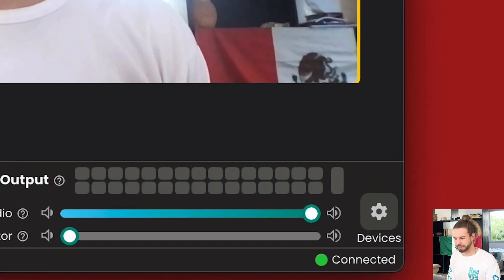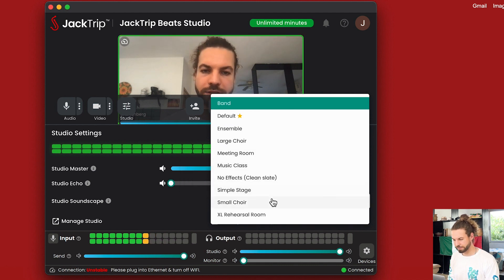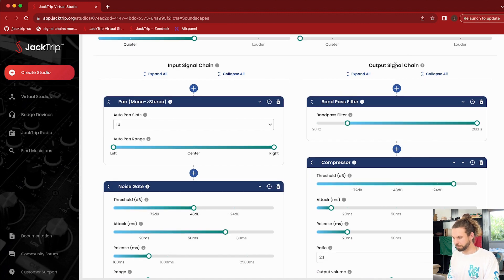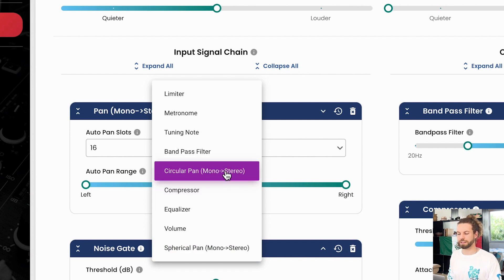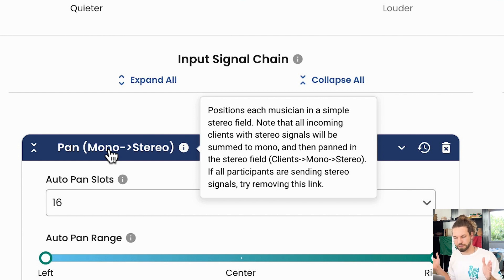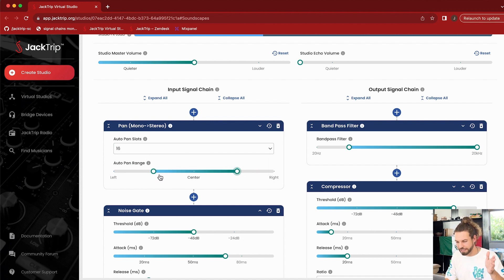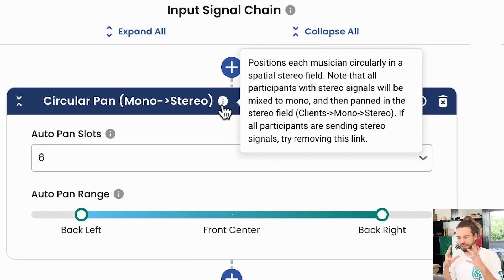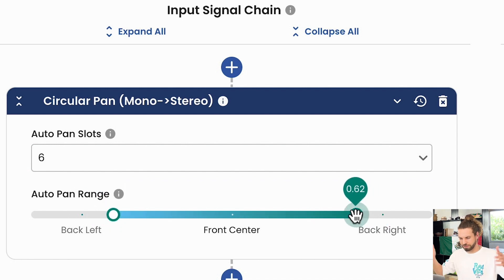Panning - Get Started with JackTrip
Since we went over the basic audio settings in the last episode, let's take a look at how we can position sound sources in JackTrip!
Want to learn even more about SoundScapes and how to use other links? Check out the 'SoundScapes' video of this 'Get Started with JackTrip' playlist!

Interested in learning more about how JackTrip works? Here's the full playlist 'Get Started with JackTrip':